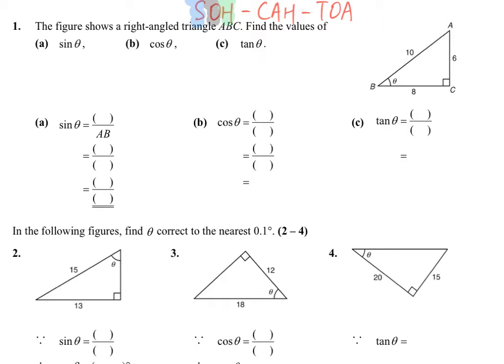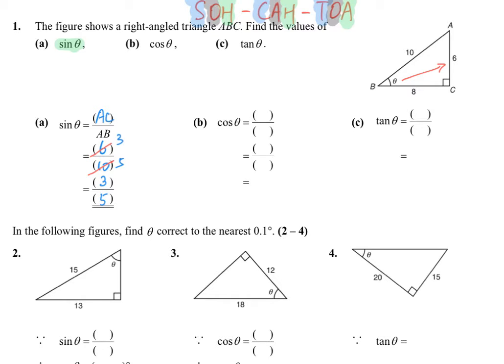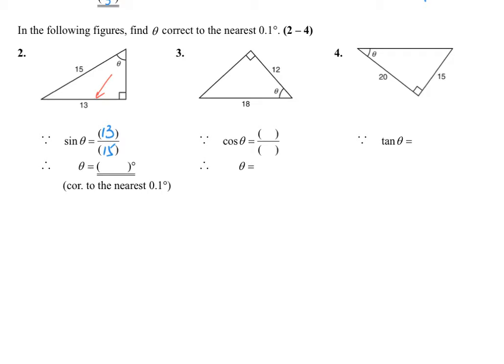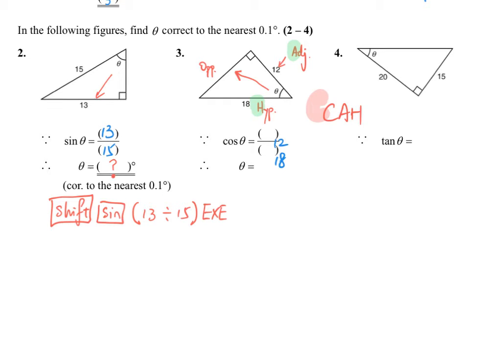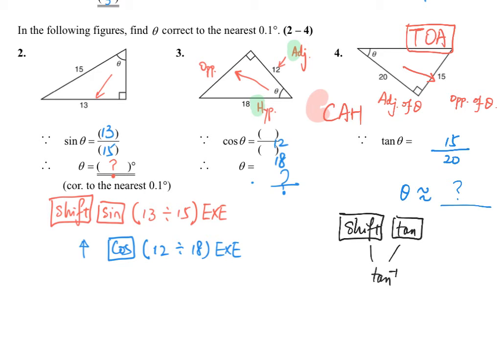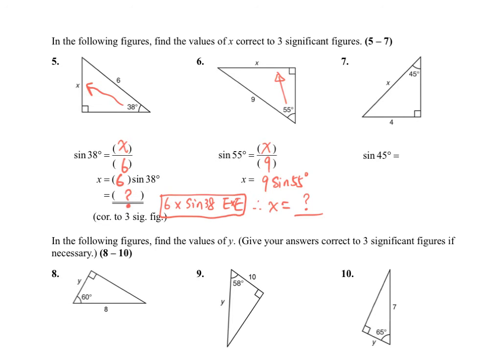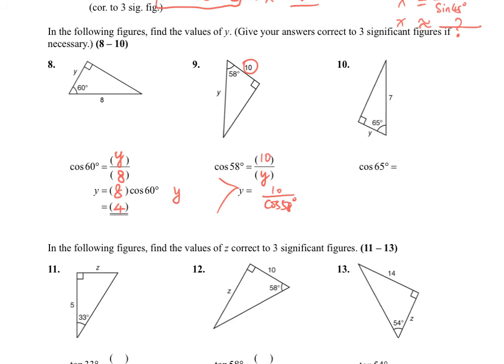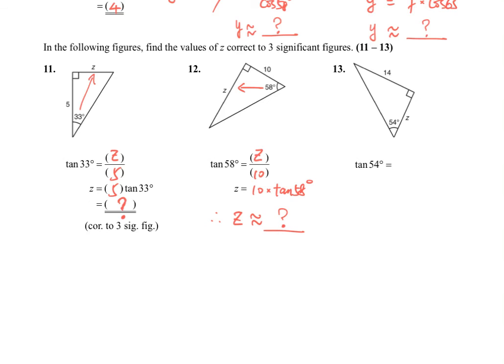Online HW 15 for S2 Maths_18062020